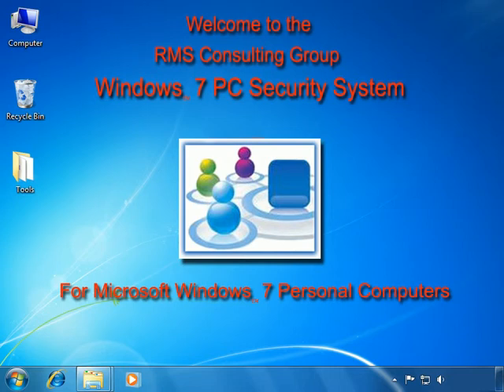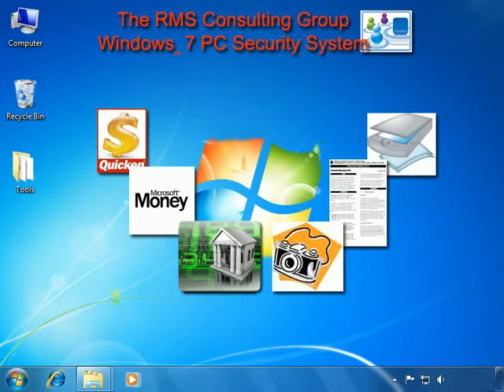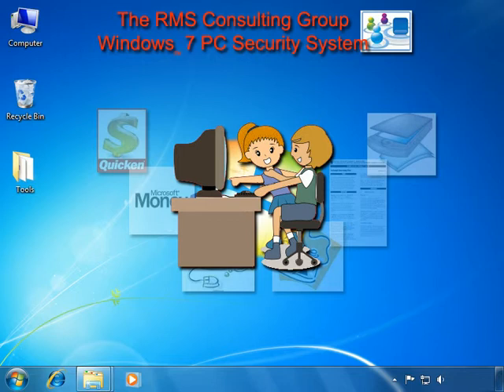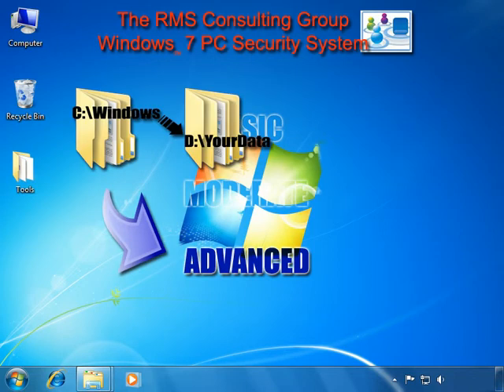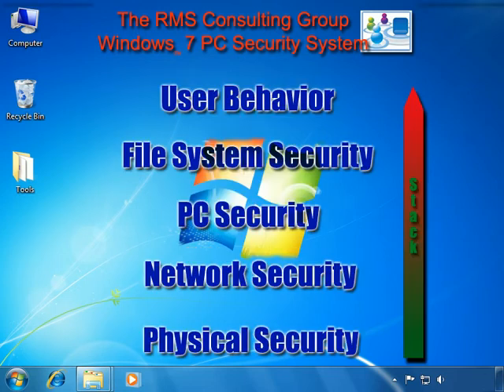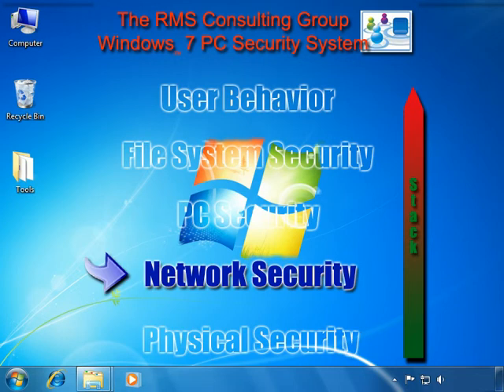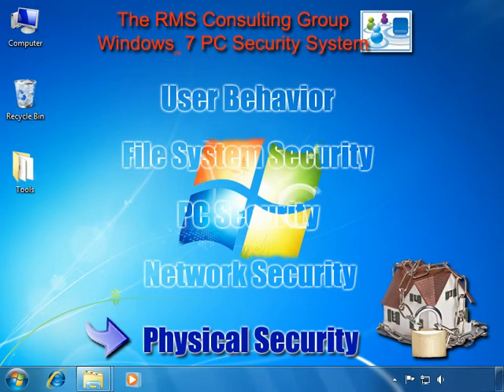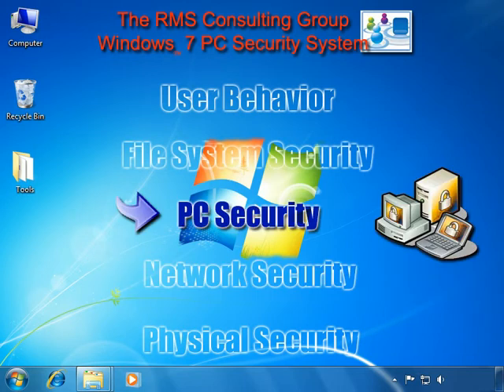Windows 7 Security Series - Chapter 2: Introduction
This video is part of a series that will cover everything you should know to better secure your Windows 7 system and to make sure your online activities are safe.  This chapter explains how the videos are structured so you get the most out of them.